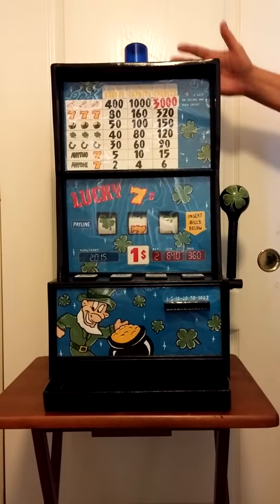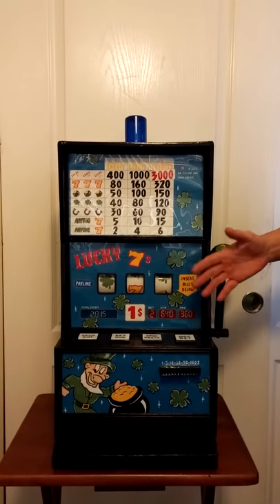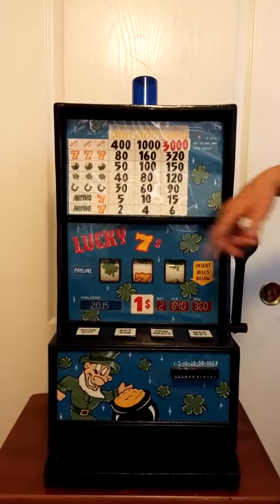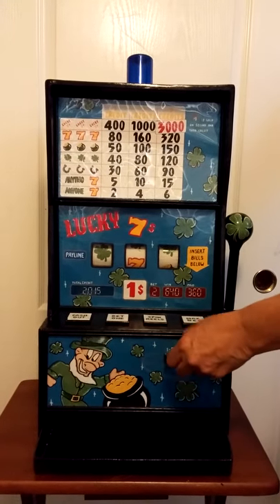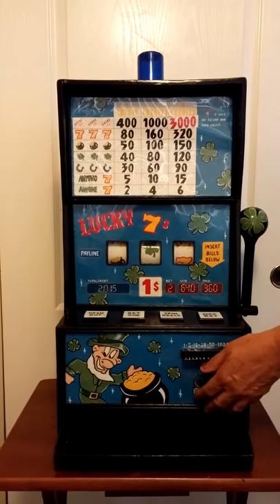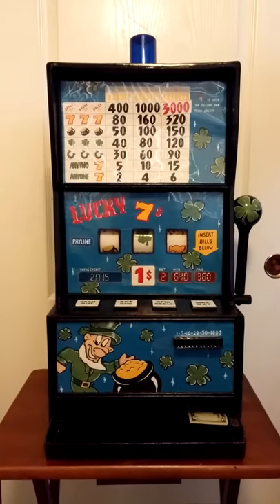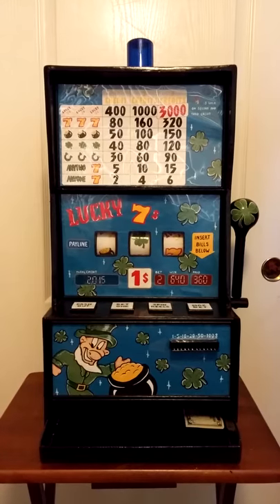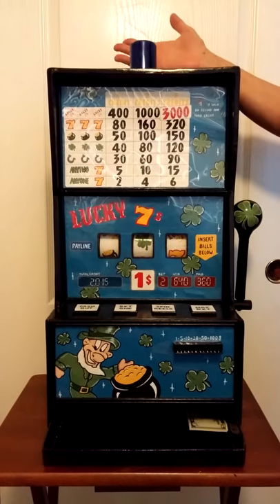Custom slot machine from prison.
Custom made slot machine built by inmates at an Arizona State prison complex in Yuma. It's made entirely out of hobby craft materials and it really works! Doubles as a piggy bank.